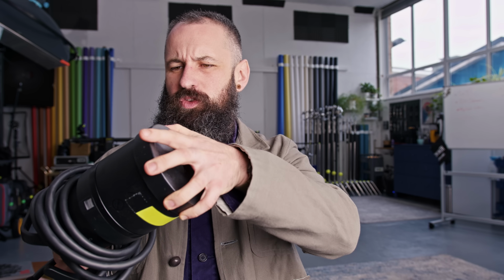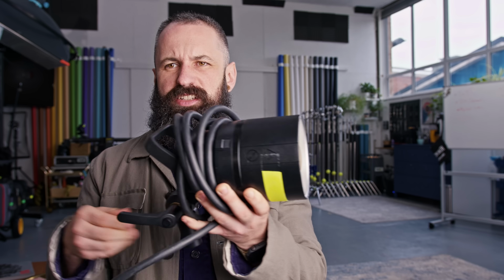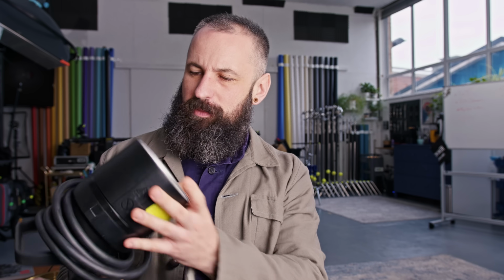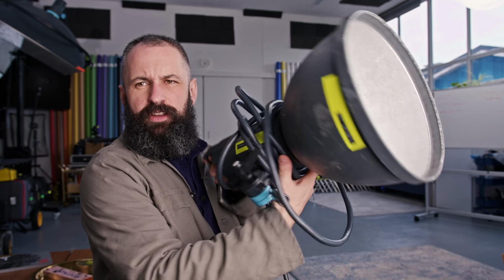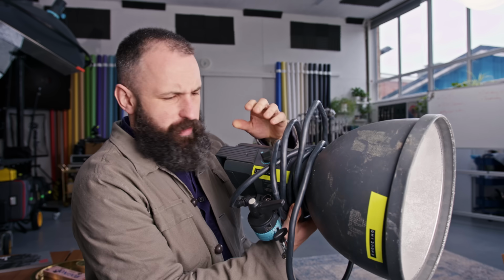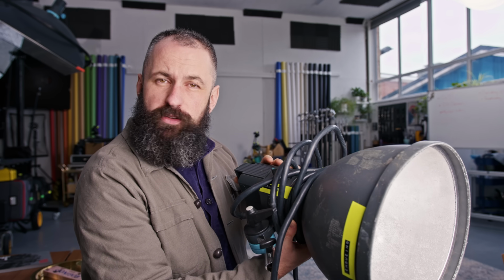GODOX Is REFUSED By Pro Commercial Photographers - Here is why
In this video, we'll discuss the reasons why professional photographers refuse to use Godox equipment. Not all of the reasons are what you think!

If you're thinking of investing in Godox gear, then you might want to reconsider. In this video, we'll discuss some of the reasons why professional photographers have chosen not to use Godox equipment. From unreliable gear to bad customer service, there are a lot of reasons why professional photographers have chosen not to use Godox gear.